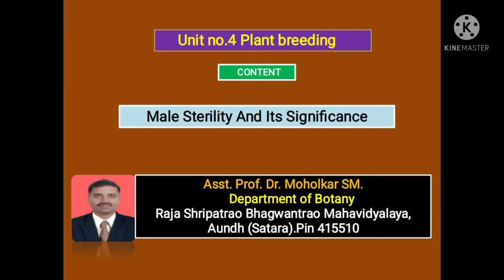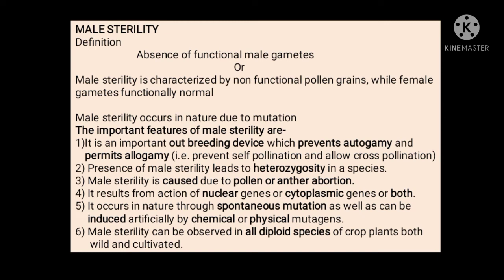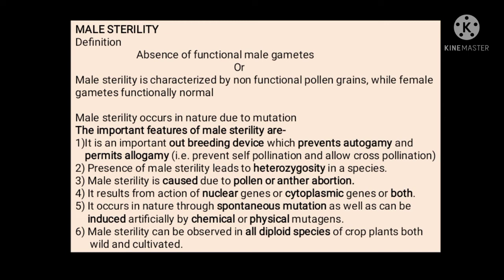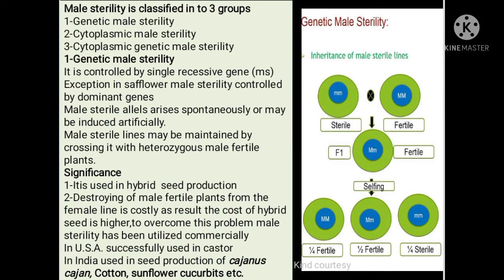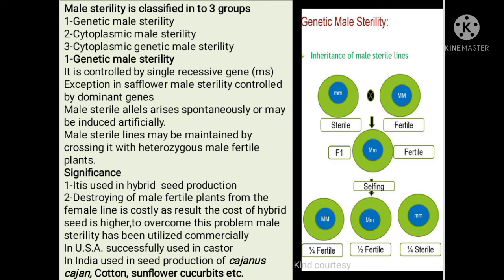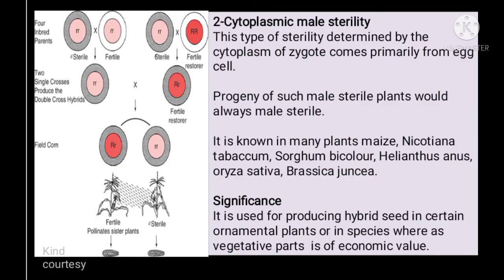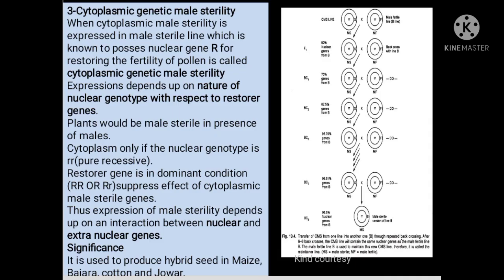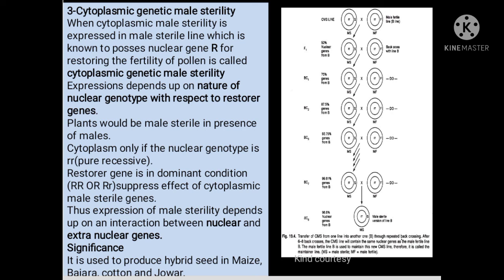Male sterility and its significance